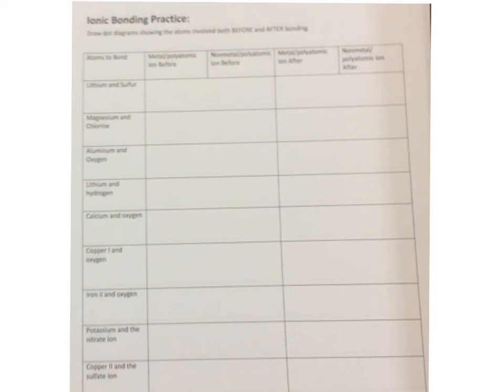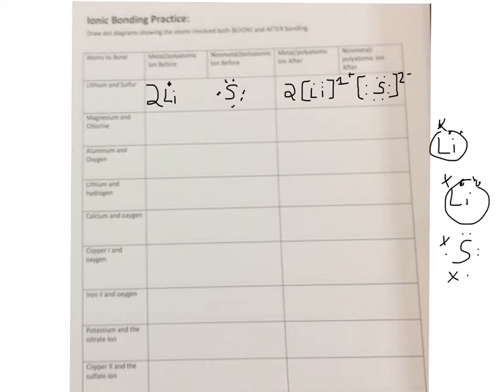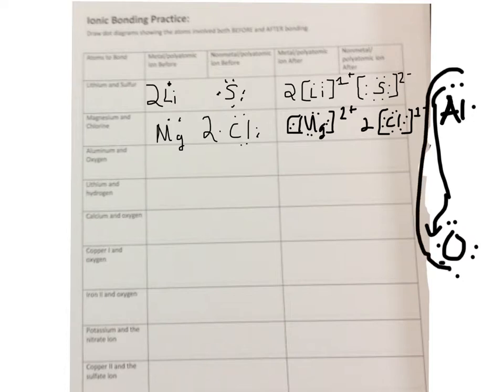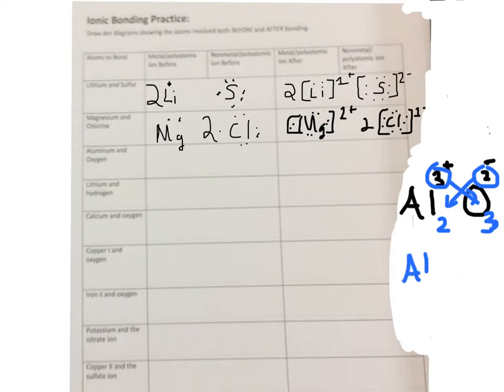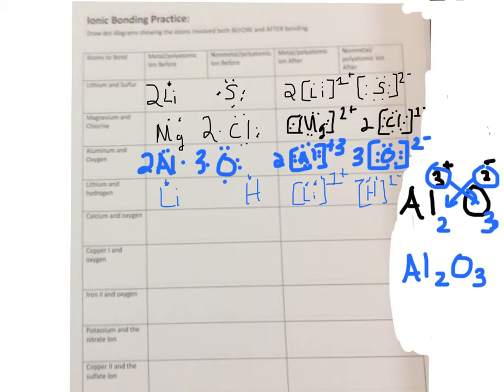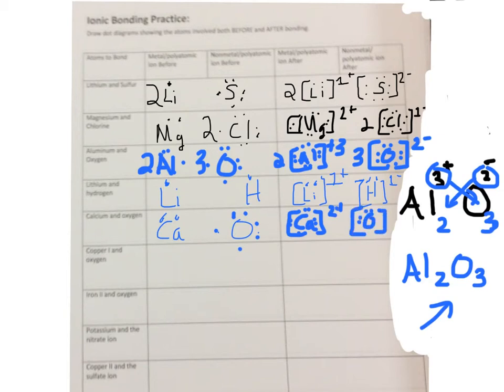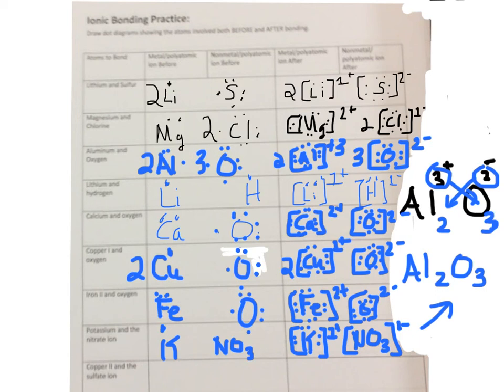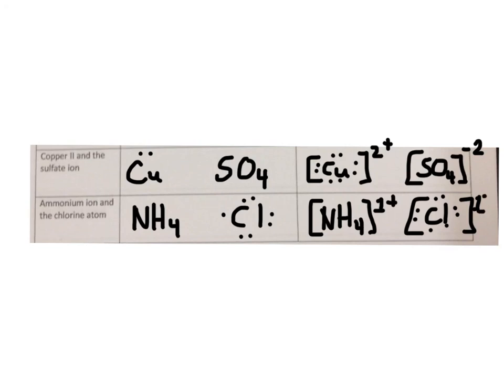ionic Bonding Worksheet Walk-Through